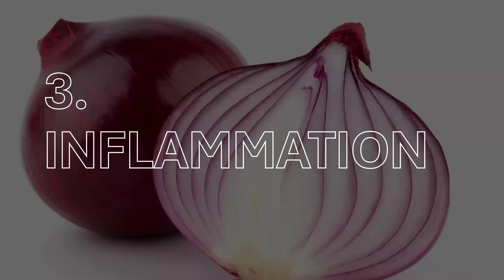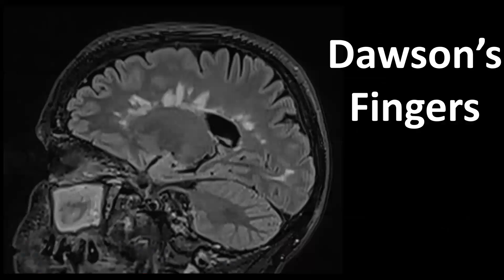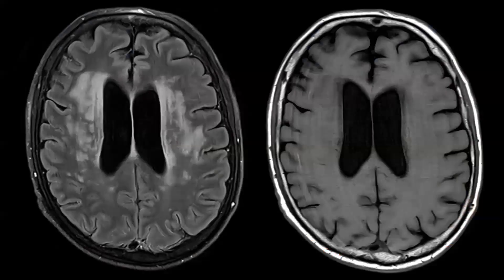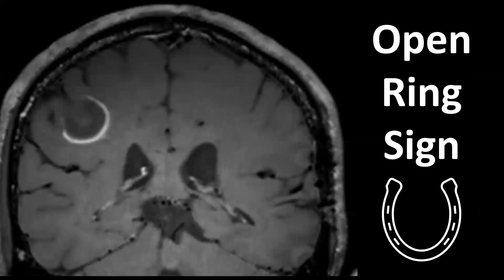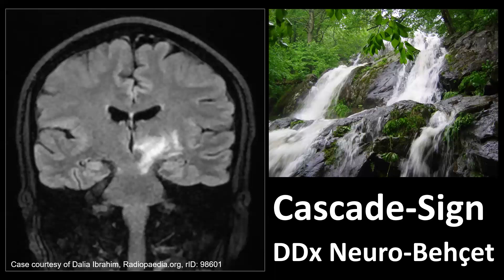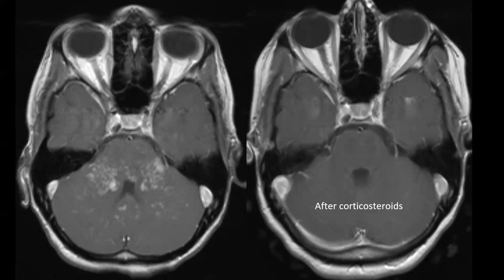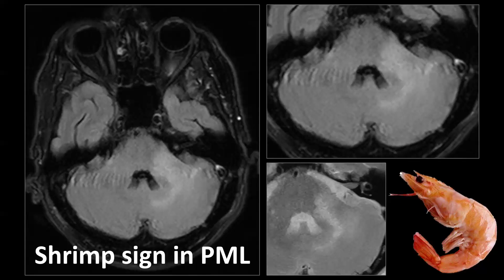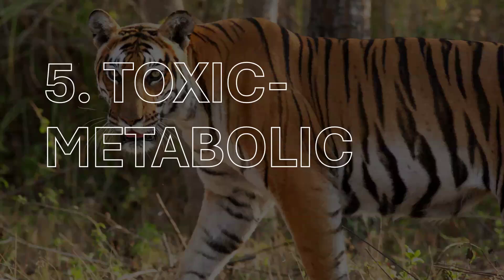Signs in Neuroradiology, part 3&4: Infectious & Inflammatory disorders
“Signs” are those characteristic imaging features that help us recognize a disease pattern, often at a glance. “Aunt Minnies” are the classic, unmistakable cases, so typical that once you’ve seen them, you’ll never forget them. Signs and Aunt Minies can be very useful because they give us quick pattern recognition shortcuts in daily practice, making us faster, more confident, and sometimes even allowing a diagnosis before the report is halfway written.

In this presentation we'll go over the most important and most well known imaging signs in Neuroradiology, covering infectious & inflammatory disorders.

0:00 - topics

0:18 - Multiple sclerosis, beyond the McDonald criteria
1:18 - Dawson's fingers
2:25 - Black holes
4:07 - Open ring sign

6:25 - Onion bulb sign
7:34 - Cascade sign
9:01 - CLIPPERS
10:15 - H-sign

12:14 - Cyst with dot sign
13:38 - Concentric & eccentric target sign
14:48 - Eccentric target sign
15:44 - Concentric target sign

16:51 - Miky Way Sign
18:17 - Shrimp Sign